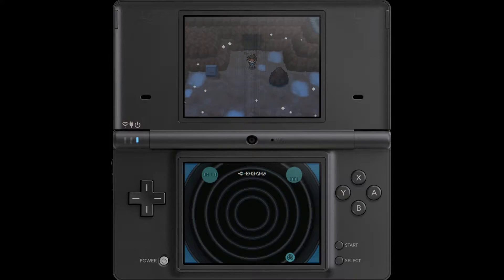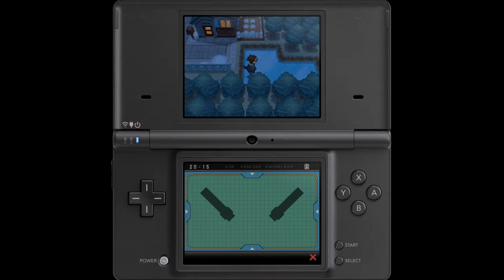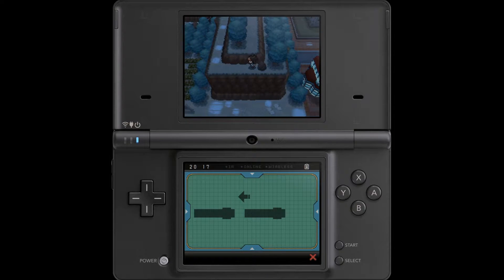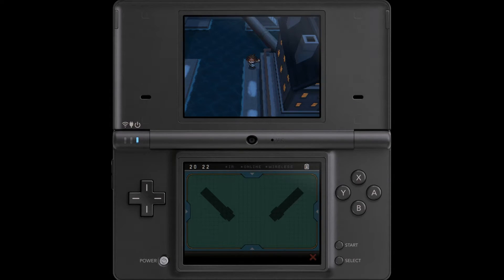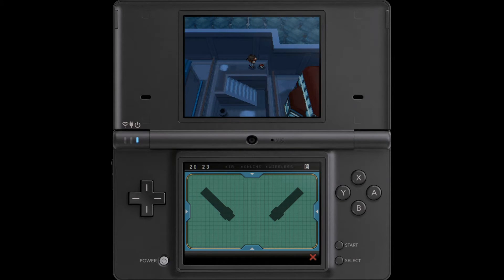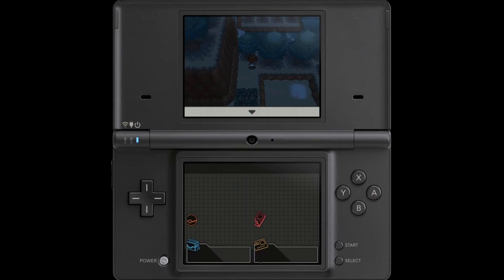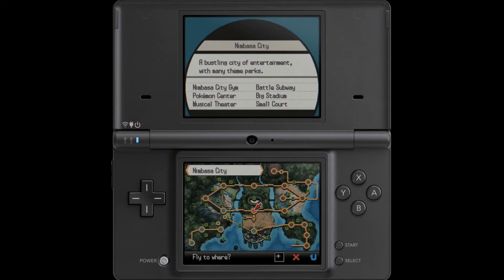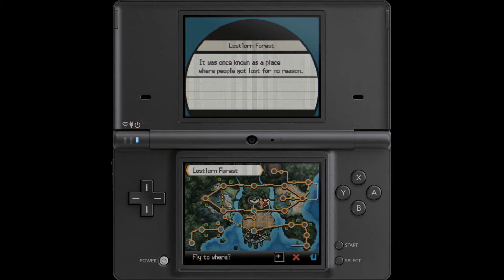Pokémon Blaze Black 2 - Episode 57: Surfing Sequence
Today we take our newfound Surf abilities and travel to some previously-explored areas in search of things we might have missed!